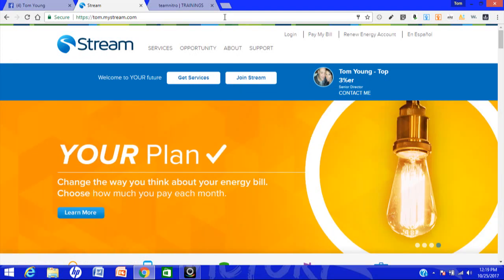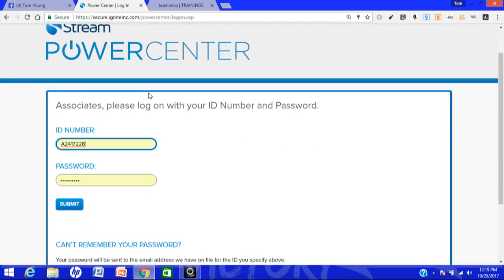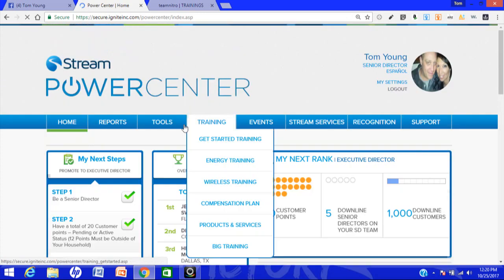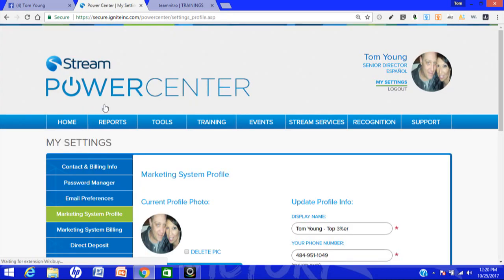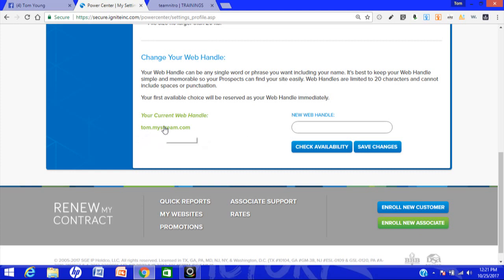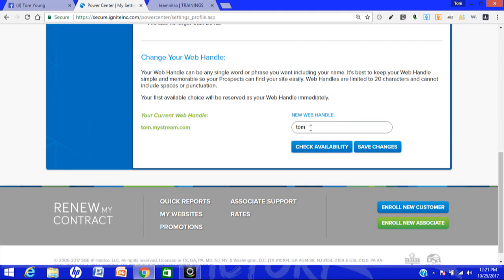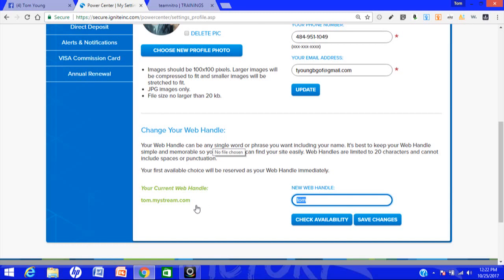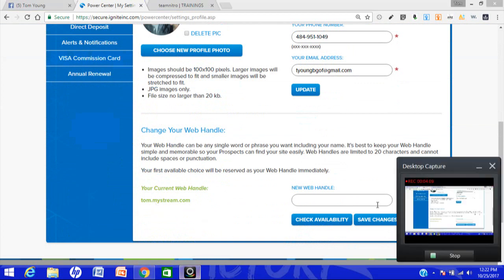Stream / How to find your website URL